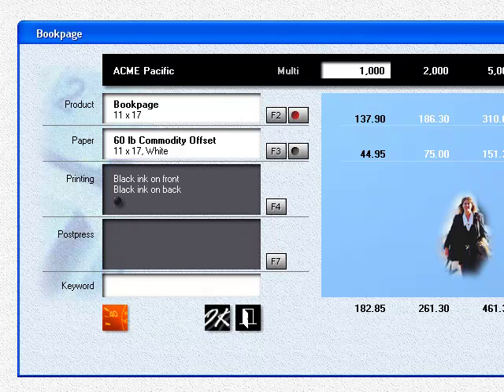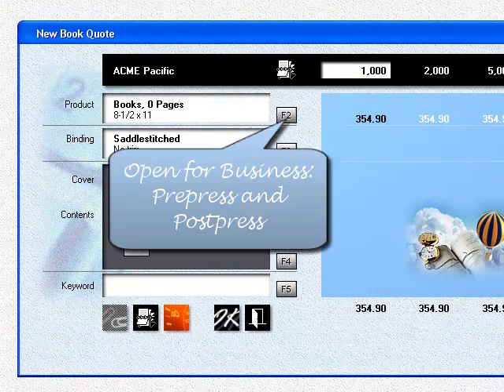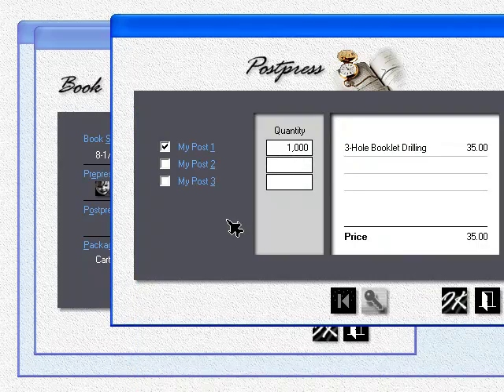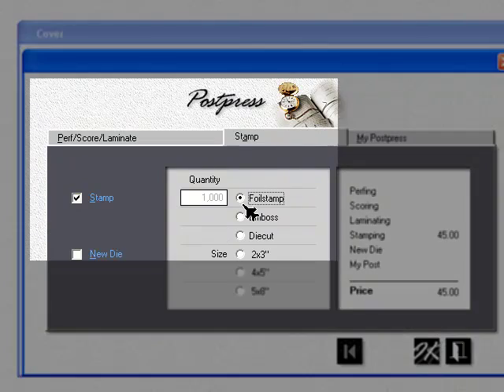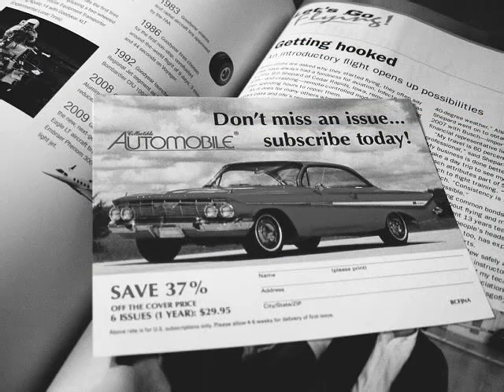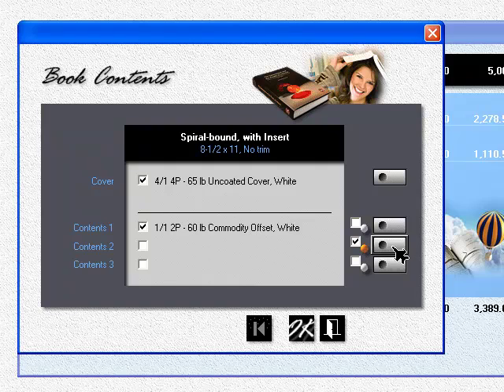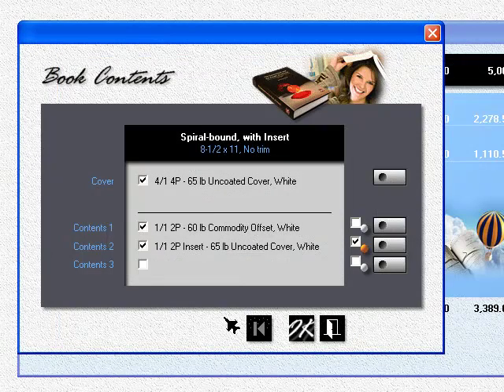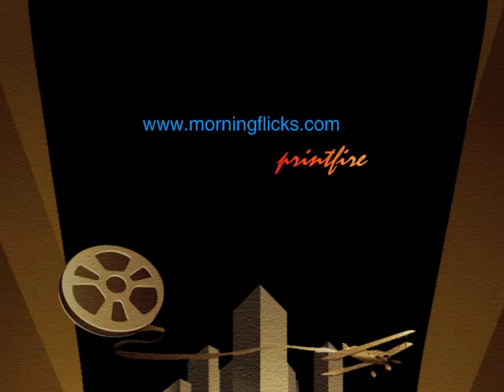Pricing Booklets, Part 3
A short screencast of how to price Booklets with Morning Flight. This final installment looks at Prepress, Postpress, and Booklet Inserts.